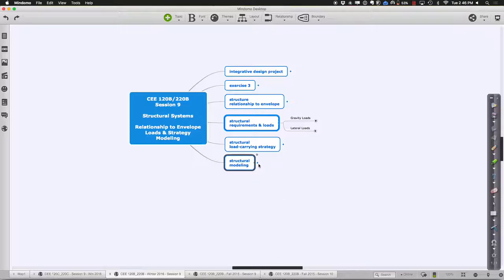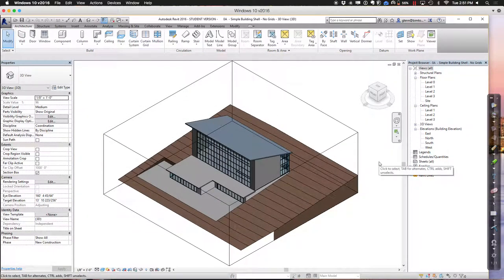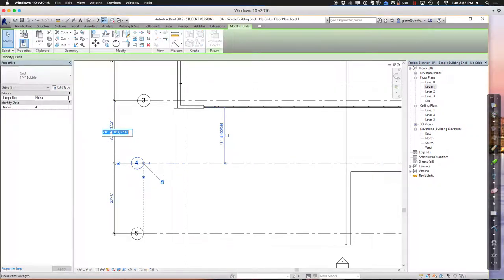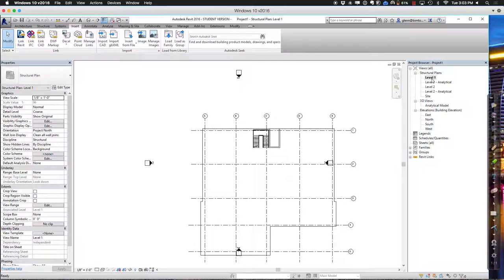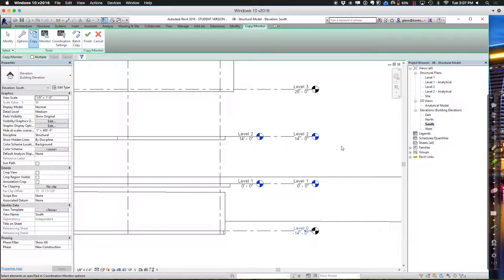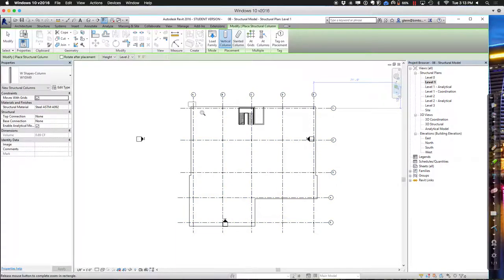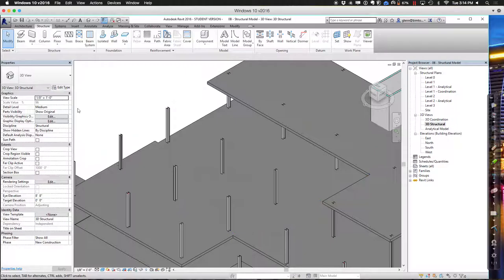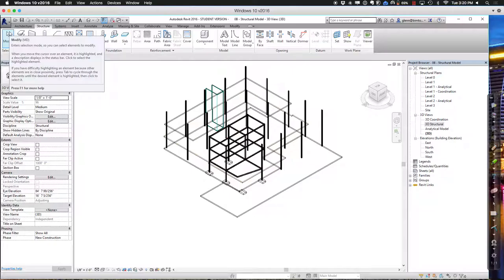CEE 120B Session 9 Part 2